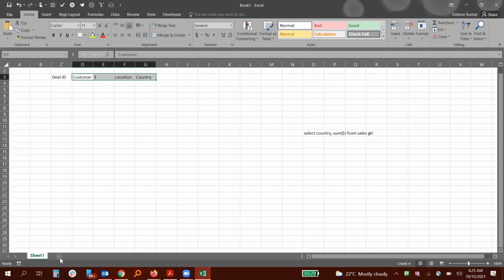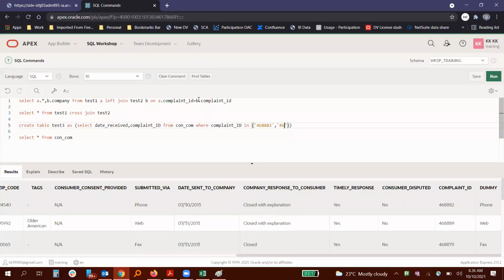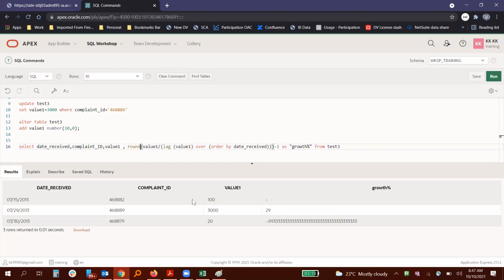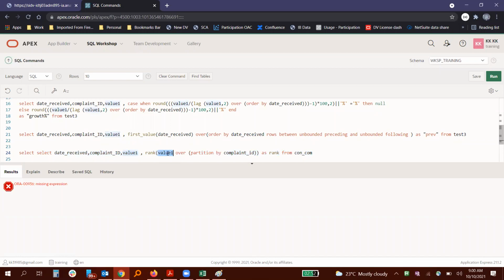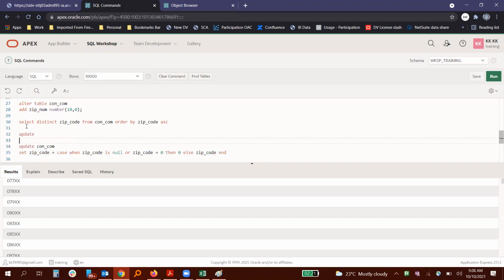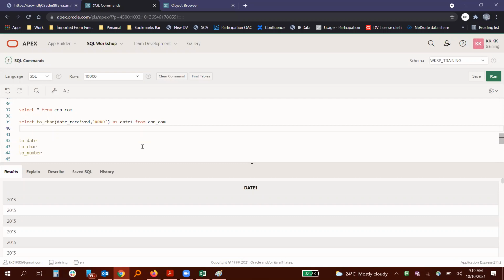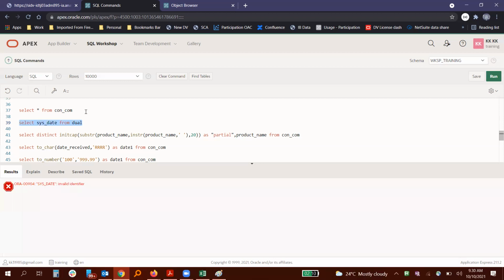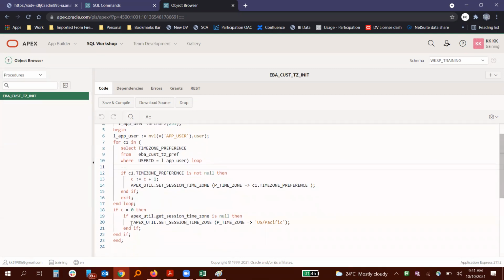SQL for Data Analytics session 4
Please watch our previous videos session 1, session 2 and session 3 on SQL oracle to understand  better.